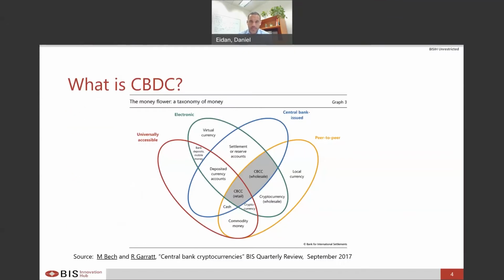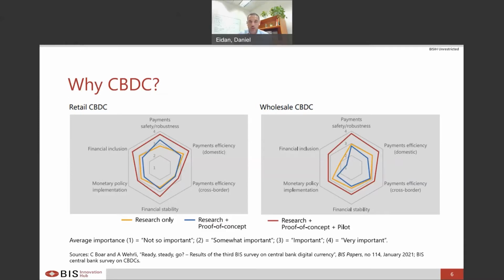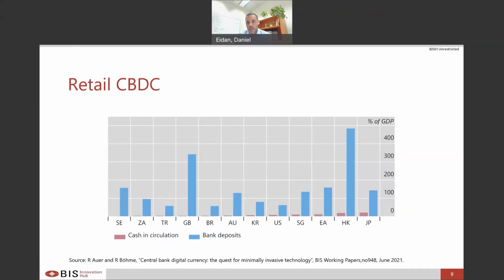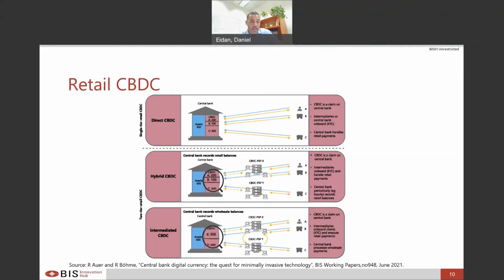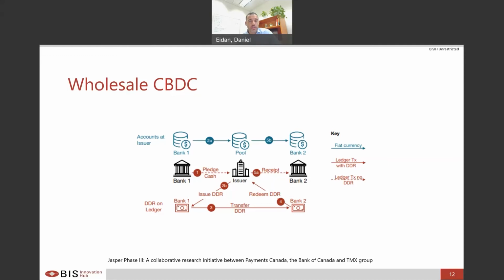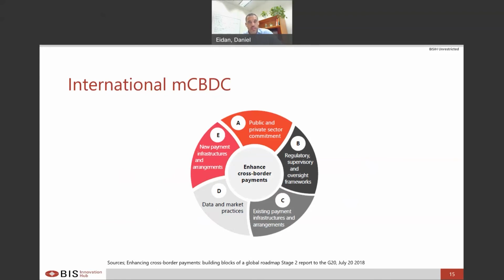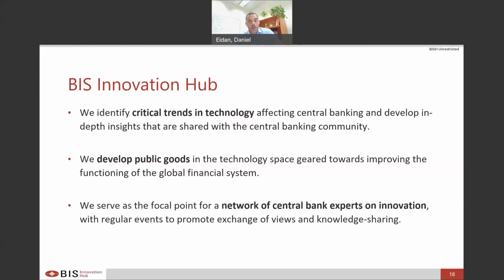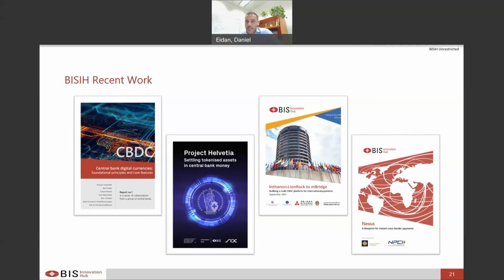Daniel Eidan | Bank for International Settlements (BIS)